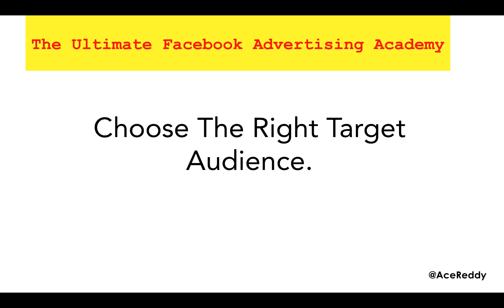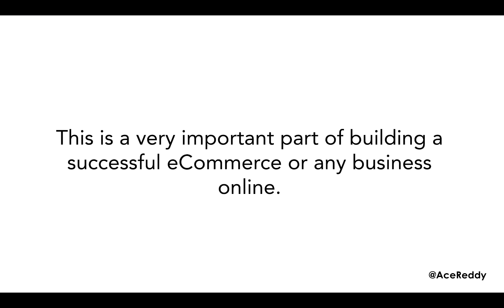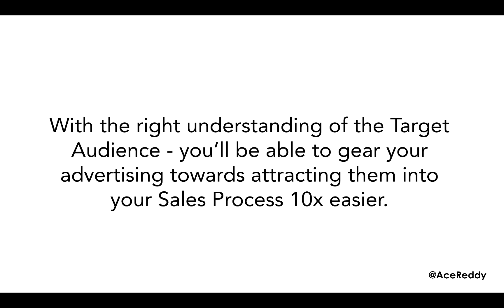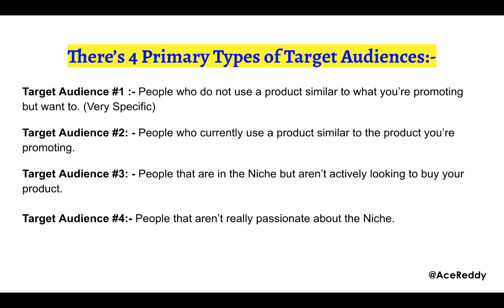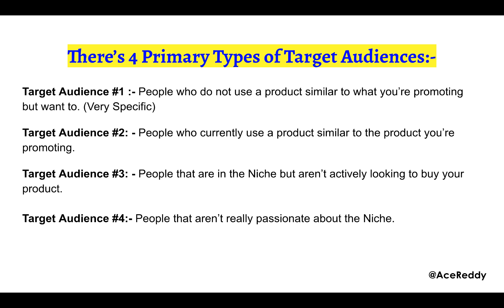Choosing the Right Target Audience (Video #3)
This video is a part of my 10 Part Video Series on Facebook Ads.